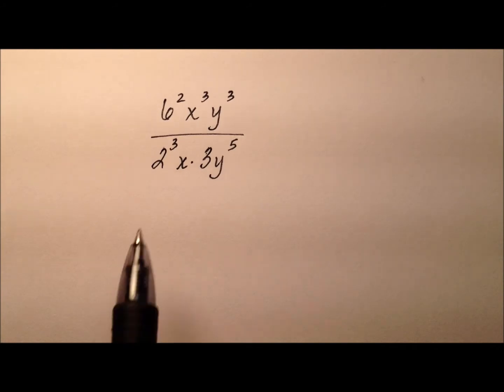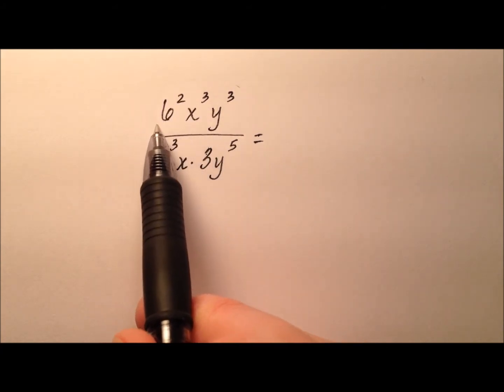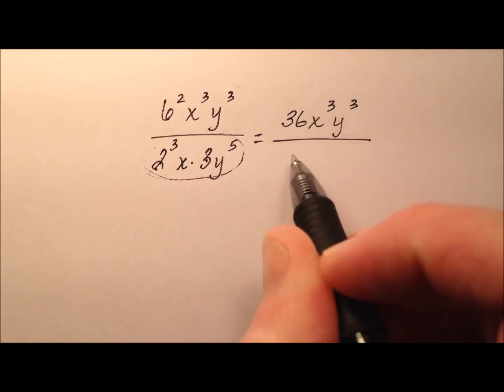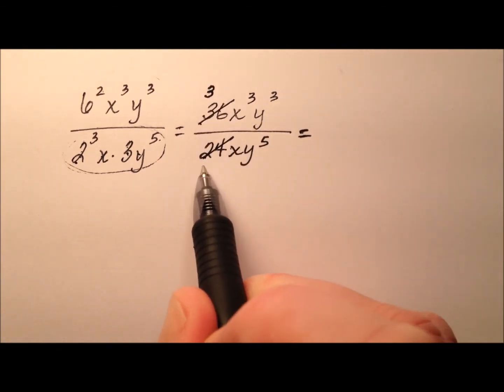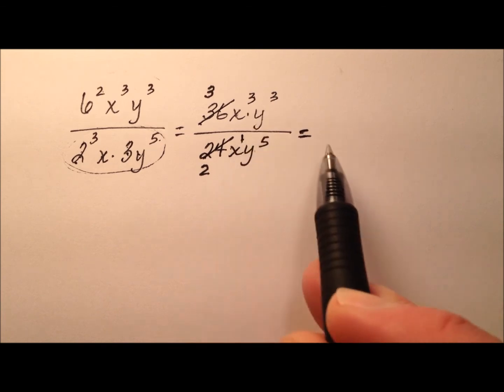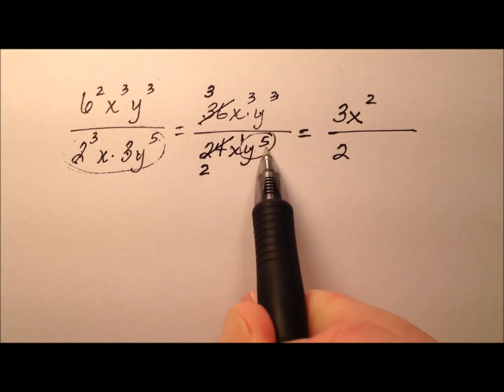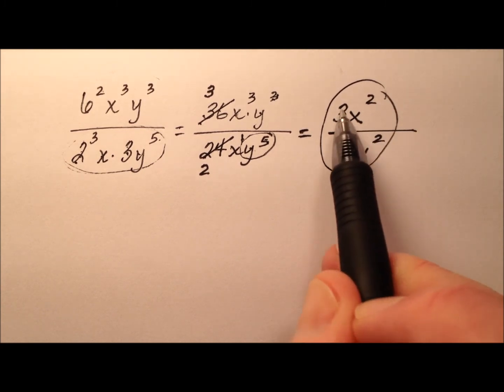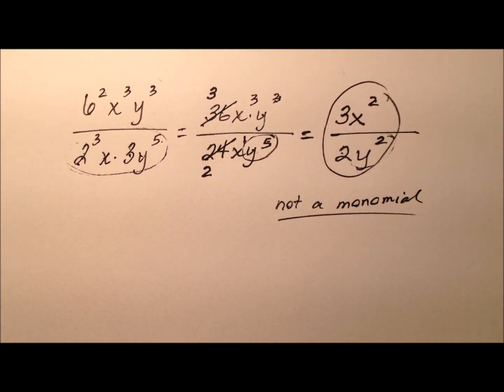Dividing Monomials (Example)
This video works through an example of dividing two monomial expressions and determining if the quotient is a monomial.